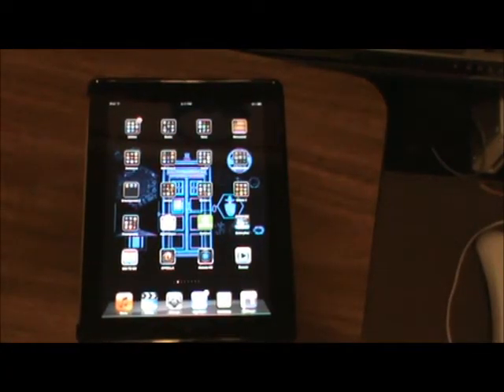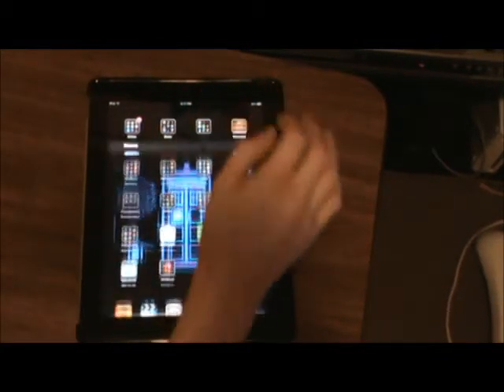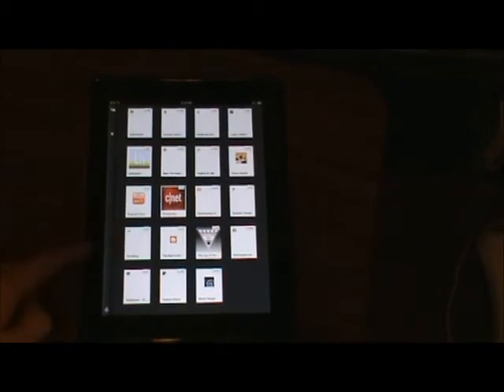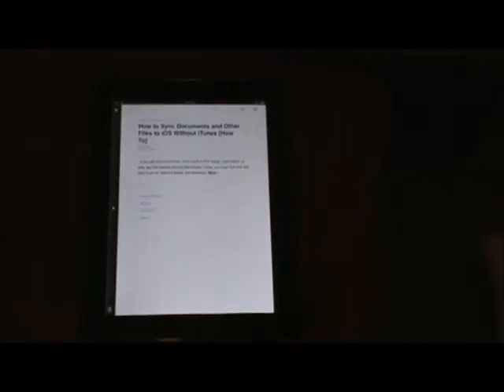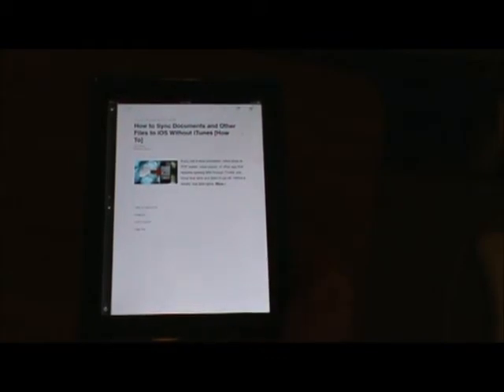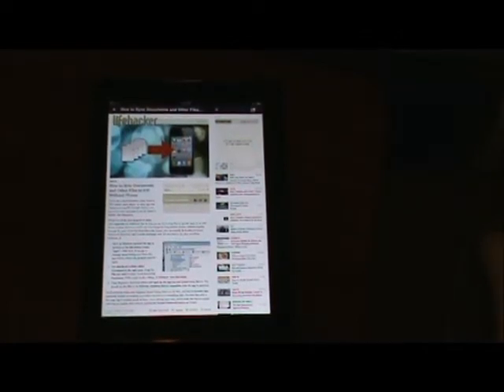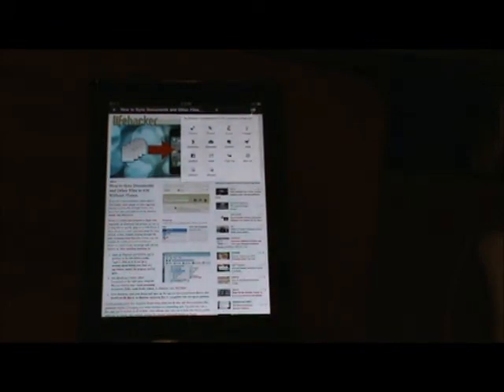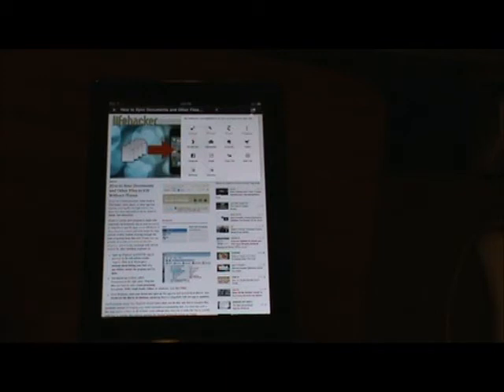iPad App Review: Reeder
After covering Flipboards move as a universal app I figured I would cover the app I use all the time to get through my feeds for not only samcast but all of my hobby feeds as well.